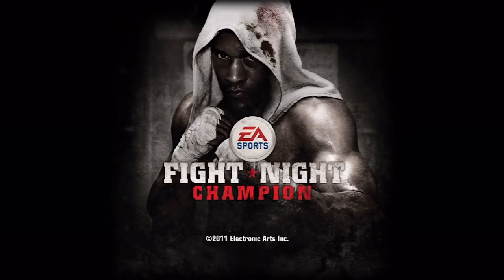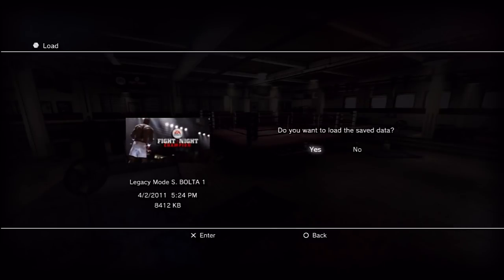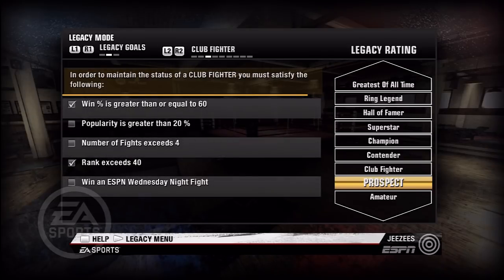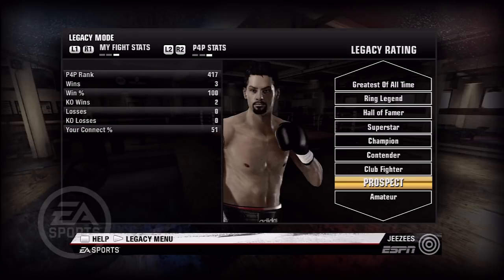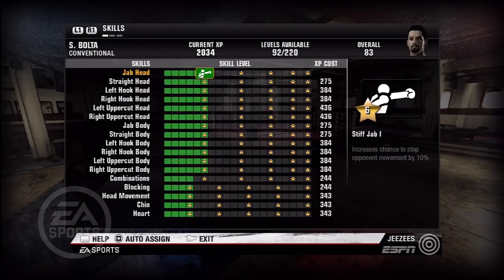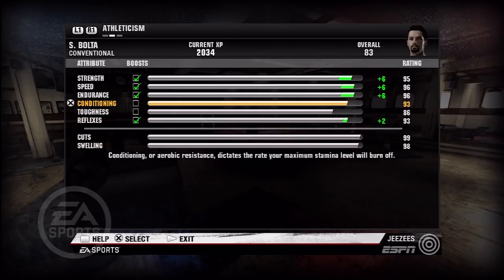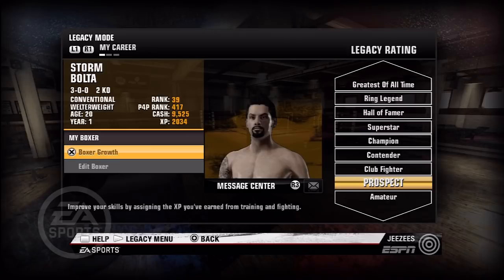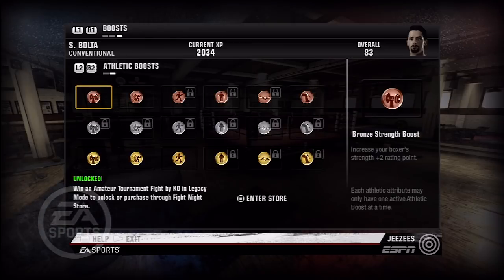Fight Night Champion: Legacy Mode, Boxer Skills, XP, Boosts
Fight Night Champion:
I am giving you a short video on Legacy Mode Overview.  It would be a good idea to play fight now before you jump on to legacy mode.  Perfect the moves first through the training mode so that way you do not waste your time failing during your legacy mode training for your character..  This is the best way to get your boosts and xp.

Game Play Vids to come.